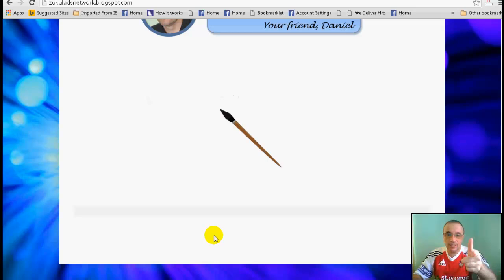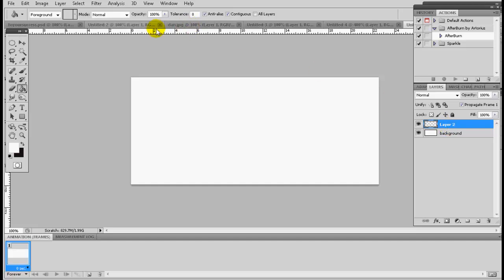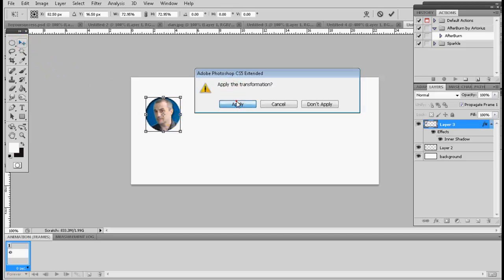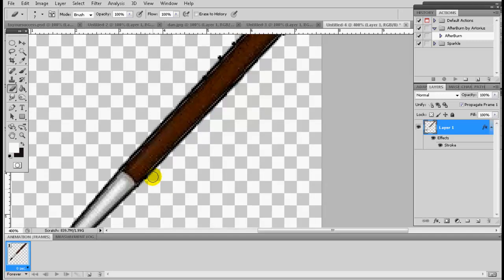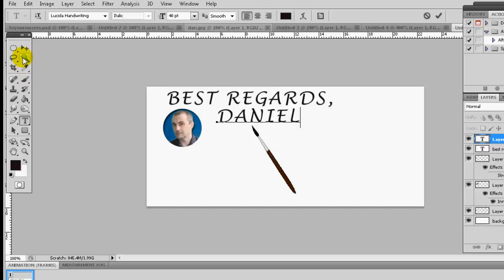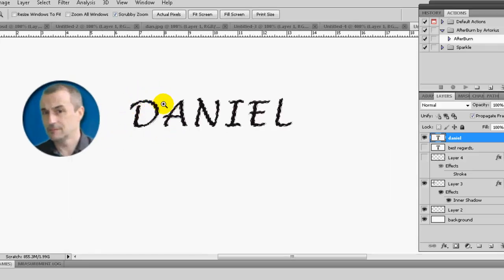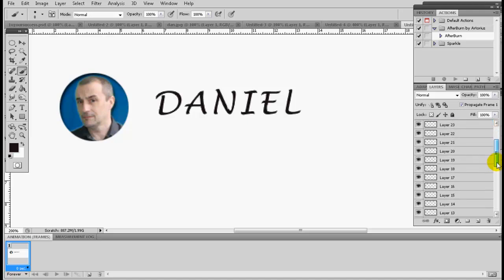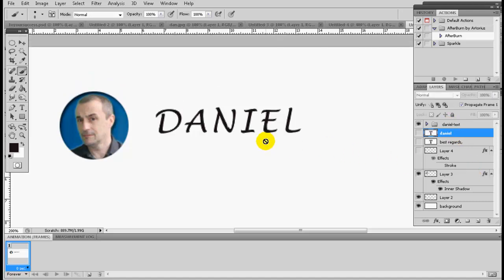Animated Handwritten Signature Photoshop Tutorial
Animated Handwritten Signature Photoshop Tutorial is a tutorial on how to make a signature animated for your blog, splash page, capture page to give a nice look from your branded signature.